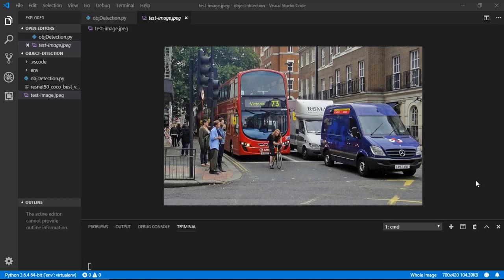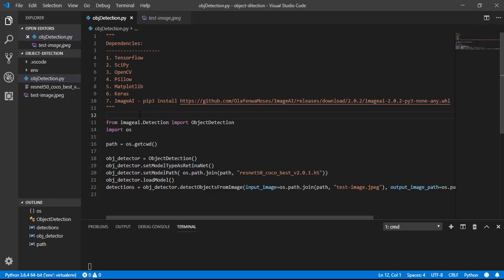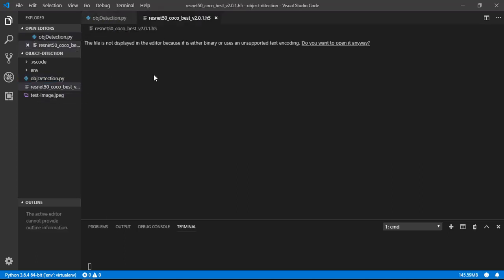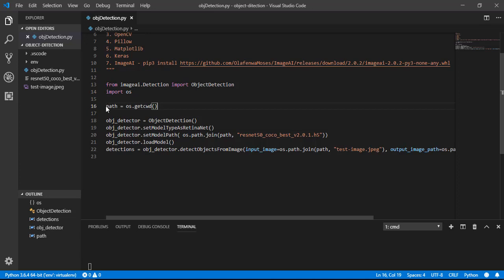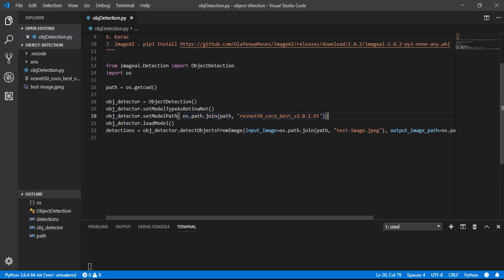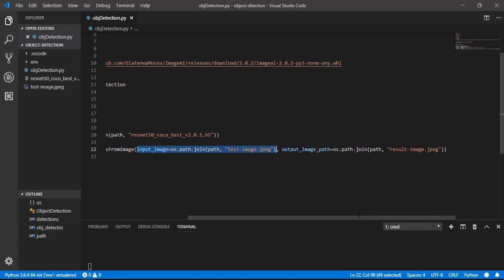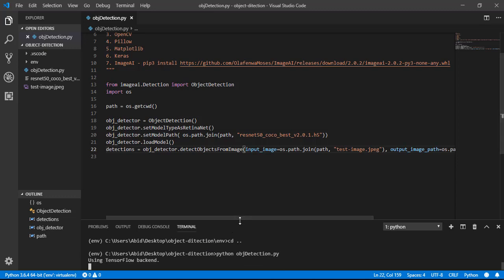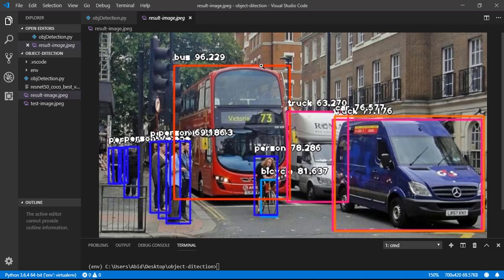Object Detection with Python, Tensorflow and ImageAI within 5 minutes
Object Detection like Human, By-cycle, moto-cycle, truck etc.

2) Install the following dependencies via pip:
i. Tensorflow
pip install tensorflow

ii. Numpy

iii. SciPy

iv. OpenCV

v. Pillow

vi. Matplotlib

vii. H5py
pip install h5py

viii. Keras
pip install keras

ix. ImageAI

3) Download the RetinaNet model file that will be used for object detection via this link.